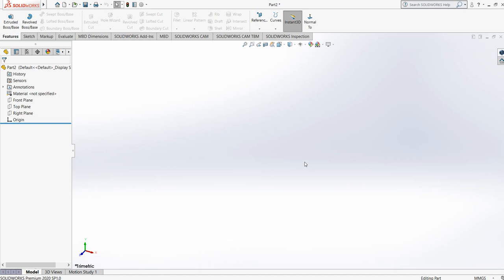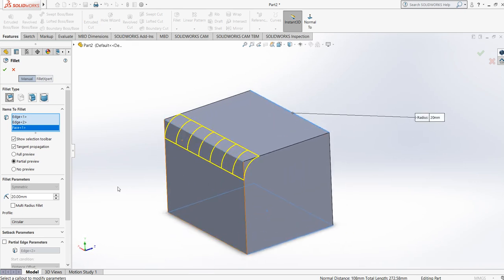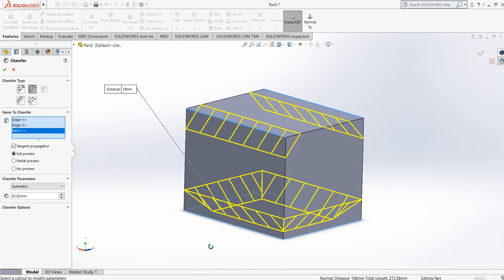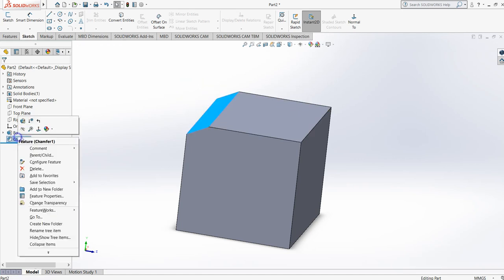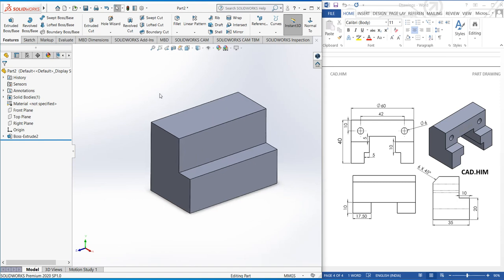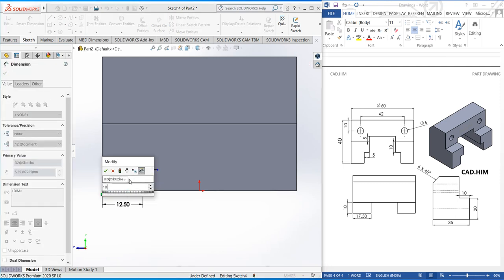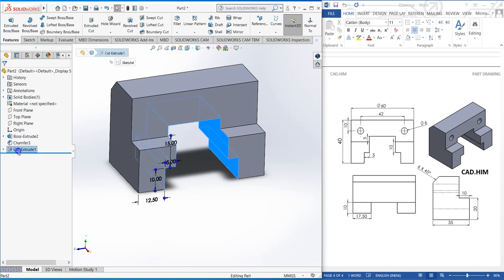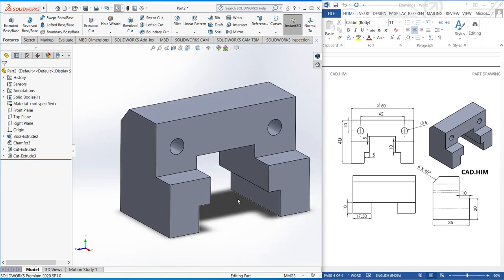22. 3D Fillet & Chamfer, Part Practice 4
Hello All,
Welcome Back
Topics Covered: 3D Fillet & Chamfer, Part Practice 4